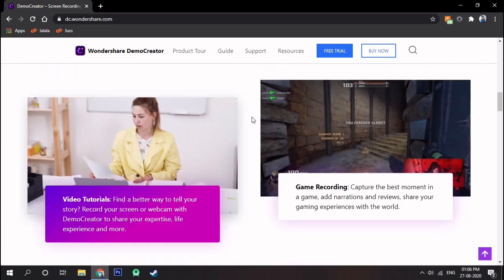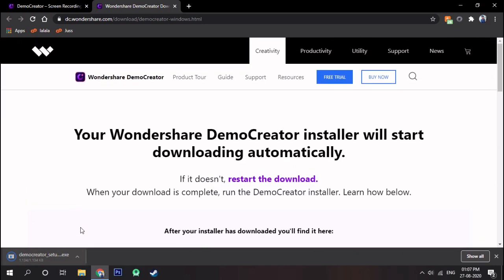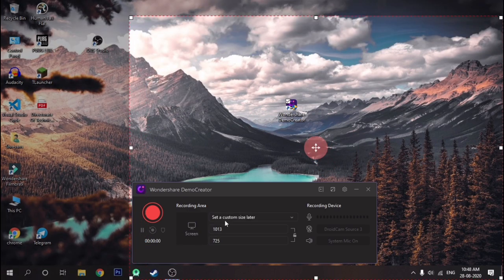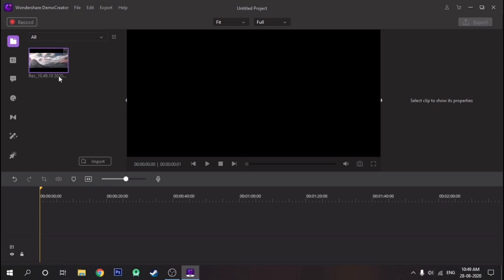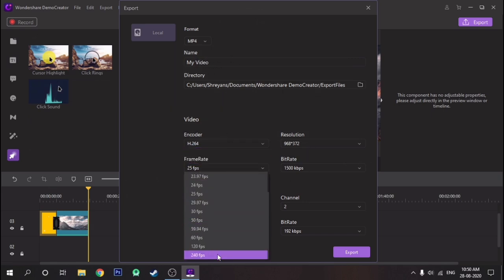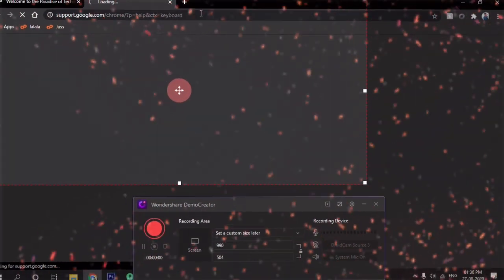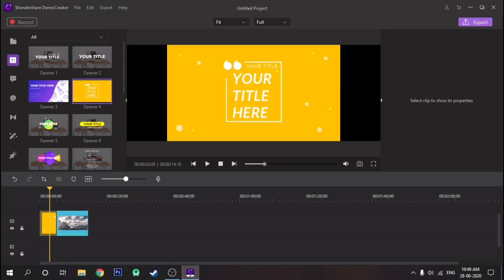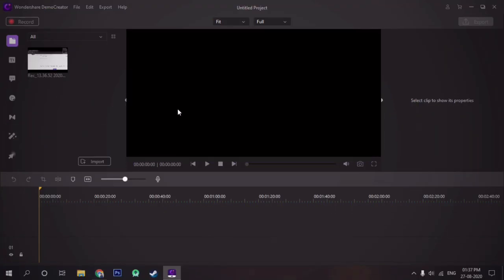The Best Free Screen Recorder For Windows | 240 FPS !!!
Wondershare DemoCreator is an easy-to-use screen recorder and video editor from which you can get powerful features 🏆🏆to record screen, audio, webcam, or clip, cut, and add annotations.
It's a robust screen recorder & video editor on your Windows and Mac (support later). It greatly helps to record, edit, and share easily.